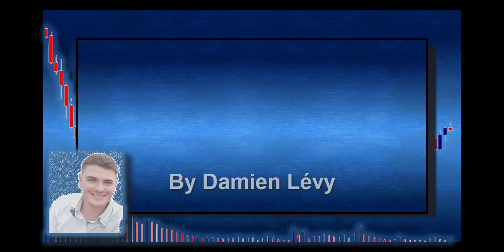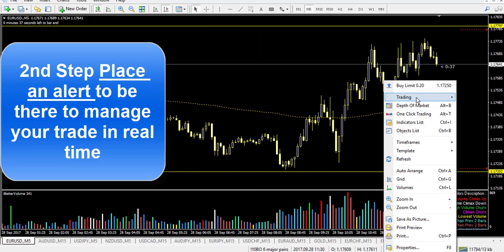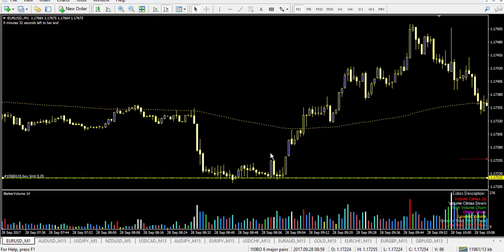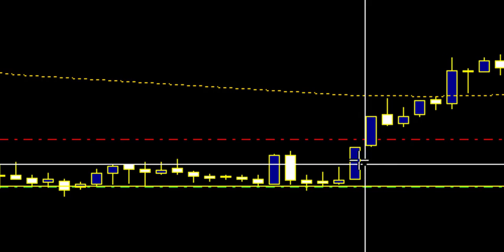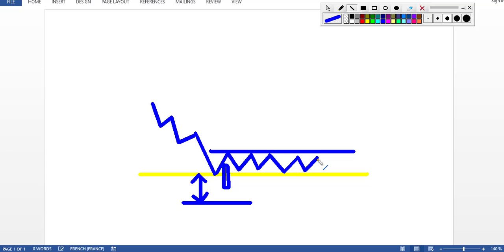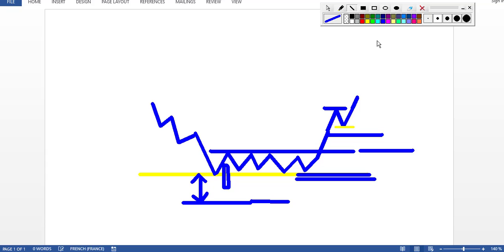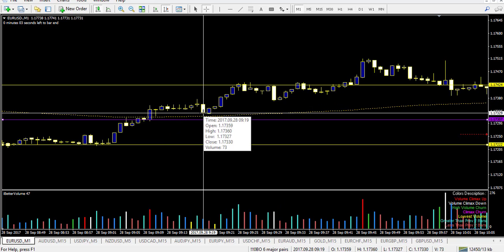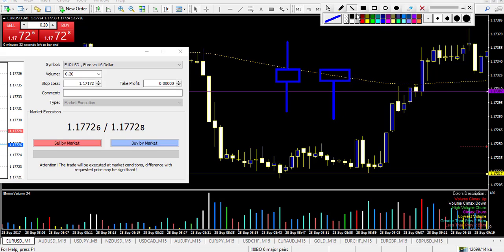Tutorial, How to manage your forex scalping trade in real time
1. This methodology is designed to take our 30min expiration signals but can be applied to any forex scalping trade SL and TP should be adapted to your strategy
a. Advice if you chose to trade forex than stick to it and if you chose BO same focus will help you to succeed don’t divide your attention
2. This methodology is technical analysis based so it will work best outside fundamentals events like News
3. Two types of entry and trades:
a. 1st Pending order at SR and alert to follow the price action when the trade is triggered
i. Scratch the trade with low amount of pips if the PA is against us
ii. Take profit 5 pips or when the PA starts to goes against us
b. Market execution entry (better with a zero spread account) but commission important with low pips profits so you need to know
i. TF of confirmation Chose the best chart based on its appearance 1m or 5m, the 5m gives more reliable results
ii. Candlestick confirmation:
1.  Engulfing candle
2. Doji  high or low broken accordingly to our expectation and 1m candle close there
3. Additional security 5m candle close
iii. Positionning  the SL above or below the last high or low
iv. If positioning the SL is not possible scratching your trade
v. Take profit 5 pips or trailing the stop to the new high/low to try to make more
1.  engulfing candle against us scratch it
4. Principle order flow
a. 1H TF attract orderflow so better probabilities little amount of pips
b. Explaination psychology when the price goes farther from the S/R traders doesn’t know anymore if it’s a buy or sell and likely price loses power
5. END

To trade this way with low spread SL and TP I recommend IC Market as a broker, true ECN and regulated